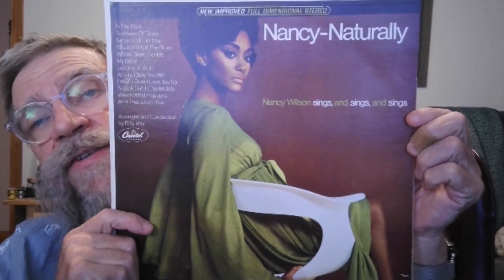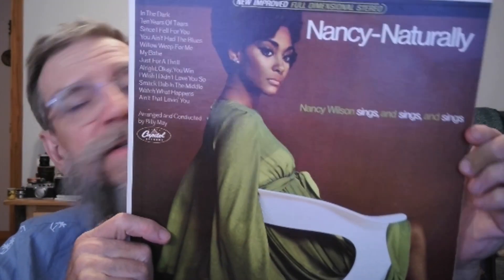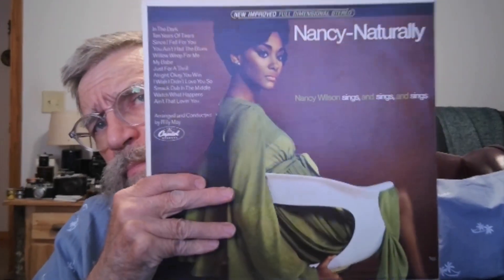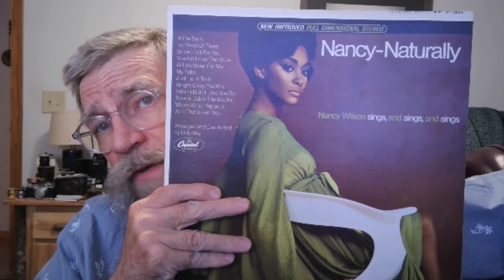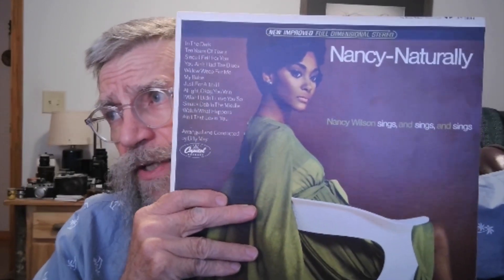Nancy on the Rek O Kut!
Uncle Dan brings you a little bit of Nancy Wilson on his new-old turntable, a Rek-O-Kut T-12H (1948-55), with a Grado Laboratory Series tonearm and a Sumiko Rainier cartridge.